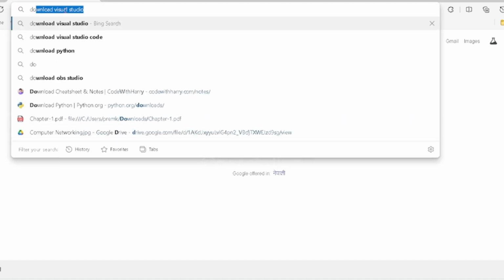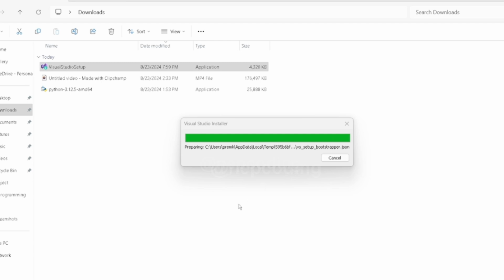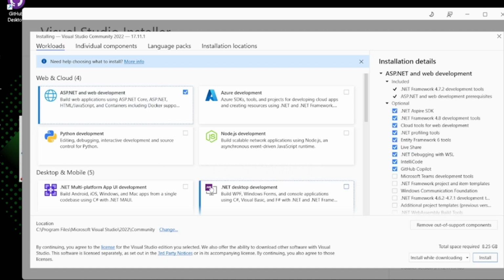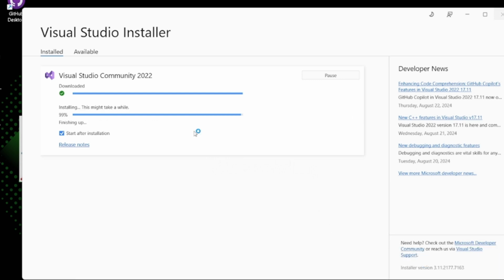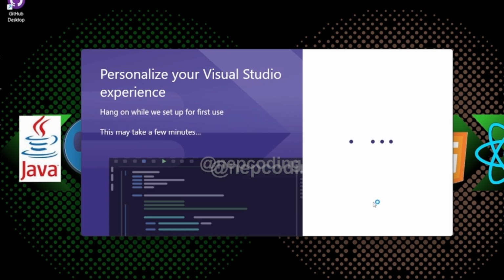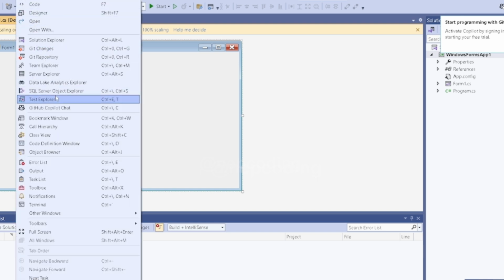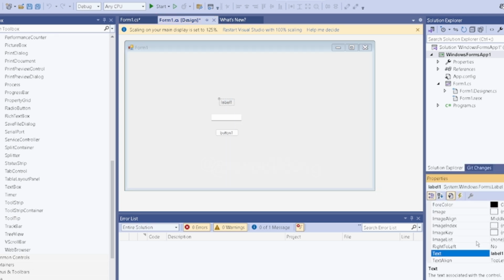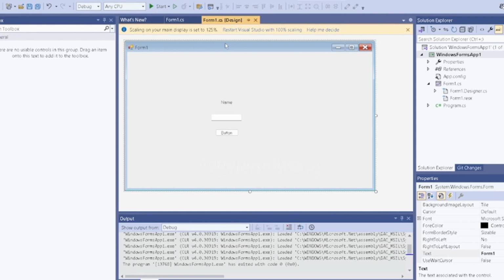Download and Install Visual Studio On Windows For Free [ 2024 update ]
In this comprehensive guide, you'll discover how to easily download and install Visual Studio on your Windows PC for free, with all the latest updates for 2024. Visual Studio is an essential tool for developers, offering a robust Integrated Development Environment (IDE) for coding, debugging, and building applications across various platforms.

 What You'll Learn:
- **Downloading Visual Studio:**
Step-by-step instructions to access the latest version of Visual Studio (2024 update) directly from the official Microsoft website.

- **Installing Visual Studio on Windows:**
A detailed walkthrough for installing Visual Studio on different versions of Windows, including Windows 10 and Windows 11.

 If you prefer Visual Studio Code, we’ll also cover how to download and install it on both Windows 10 and Windows 11 (32-bit).

- **First-Time Configuration:**
Tips on configuring Visual Studio for the first time, including selecting the right workloads and extensions for your development projects.
- **Exploring Visual Studio 2022:**
 An overview of the key features and improvements in Microsoft Visual Studio 2022, helping you make the most out of your coding experience.

Whether you're a novice just getting started with coding or a seasoned developer looking to update your tools, this tutorial is designed to help you seamlessly install and set up Visual Studio. By the end of this video, you'll be ready to start coding and developing applications with one of the most powerful IDEs available.

Addition Resources:
- [Visual Studio Official Download Page]

- How to Set Up Visual Studio for C# Development

Remember to **
comment, and
to my channel for more tutorials and tech tips!

Time Stamps
- 00:00 Intro
- 00:08 Downloading Visual Studio 2024
- 01:00 Installing Visual Studio on Windows 10/11
- 03:27  Create a first project